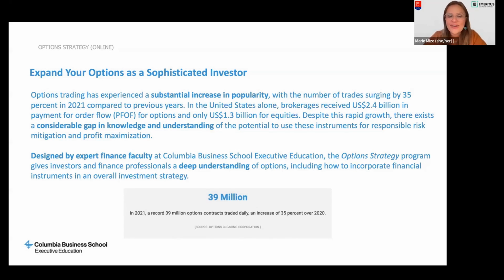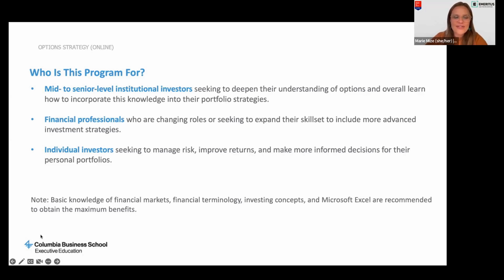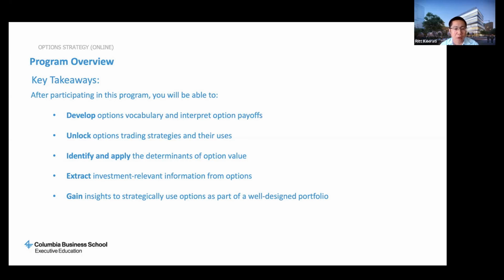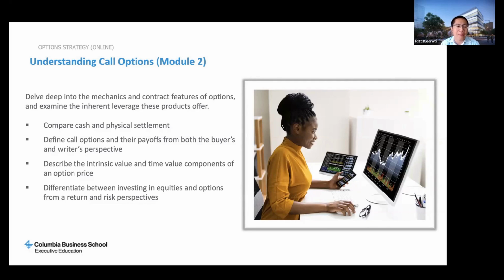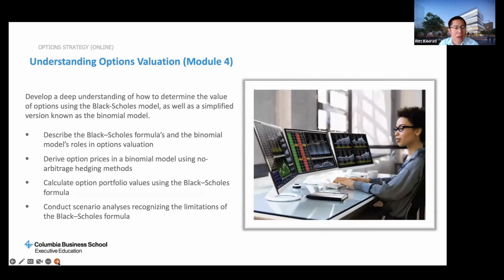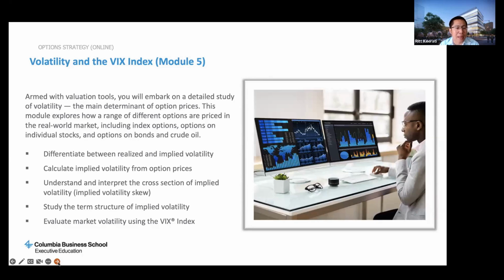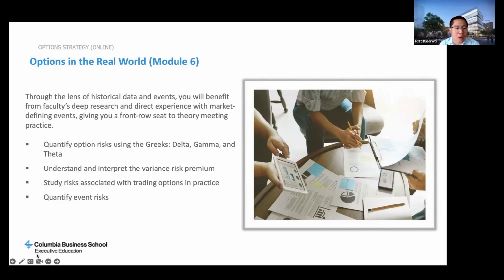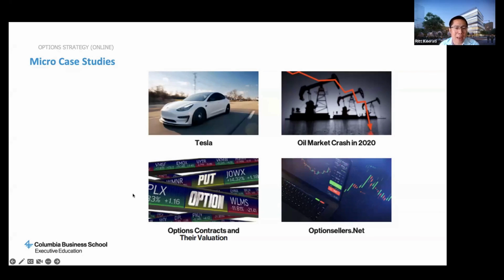Information session on Columbia Business School Executive Education’s Options Strategy (Online)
According to the Futures Industry Association, the options market is reaching new heights, having recently marked its sixth consecutive year of record-setting trading activity in the global listed derivatives market.

Columbia Business School Executive Education’s Options Strategy (Online) program immerses participants in the best practices of modern-day options trading. Through faculty expertise, real-world examples, and time-tested valuation frameworks and tools, you will develop a practical understanding of how to lead derivative growth strategy, mitigate risk, and drive portfolio growth.